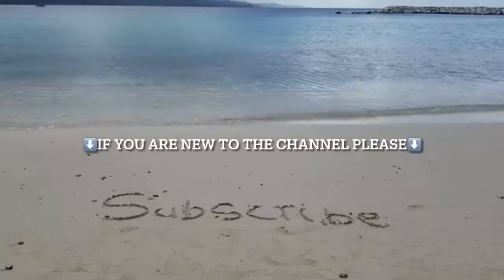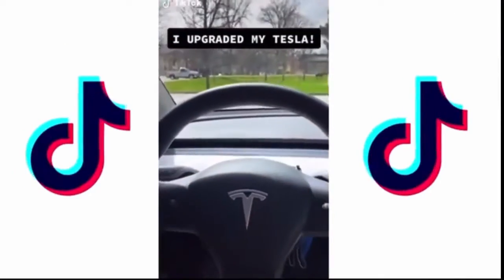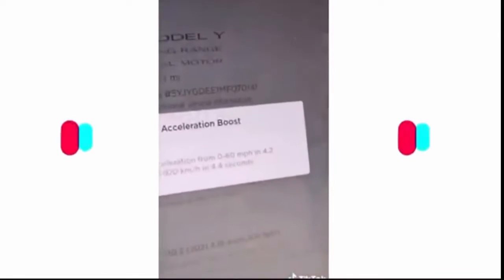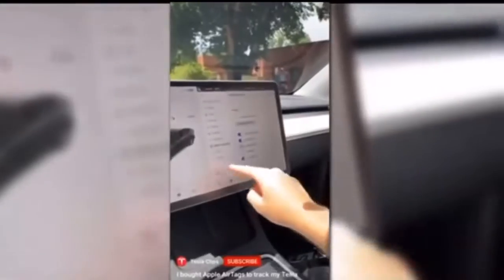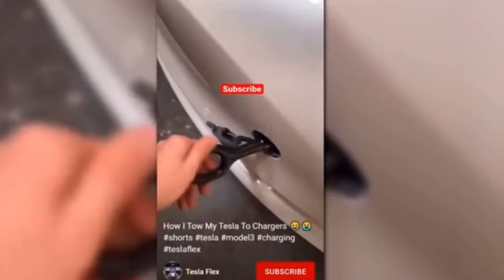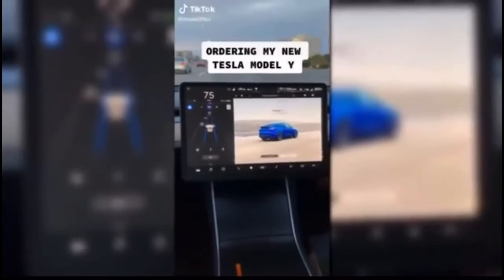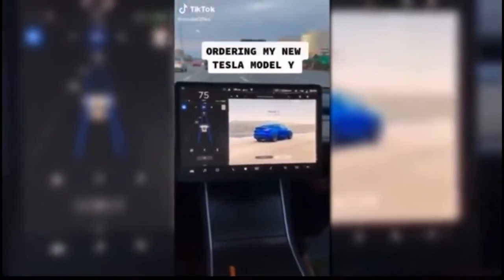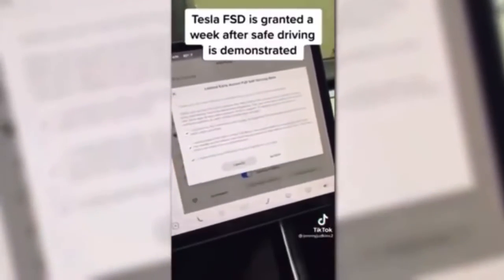Are Any Of The Tesla TikToks REAL or FAKE? part 2!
Family Freindly Content
No Swearing!